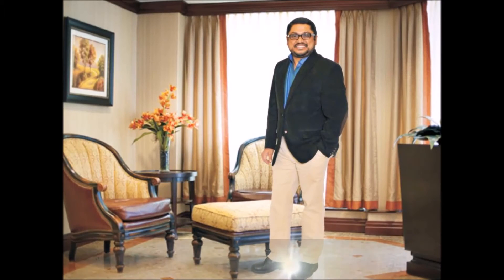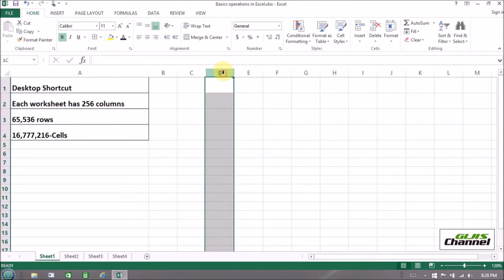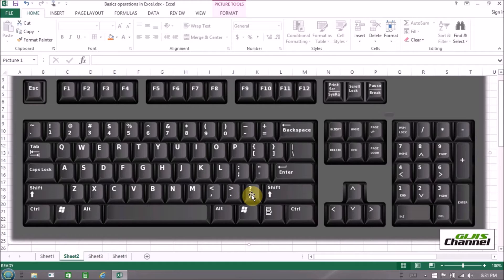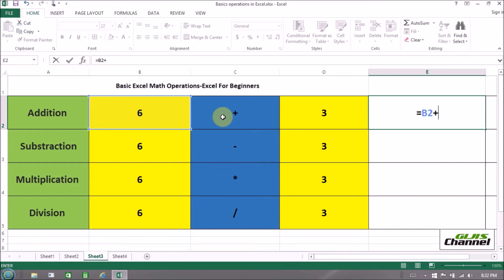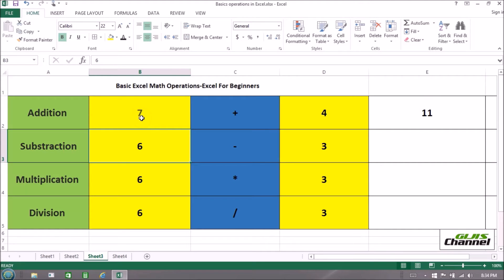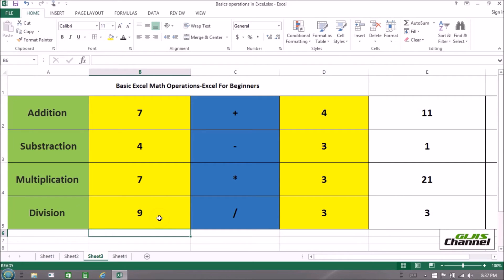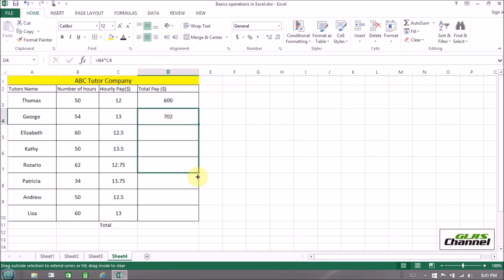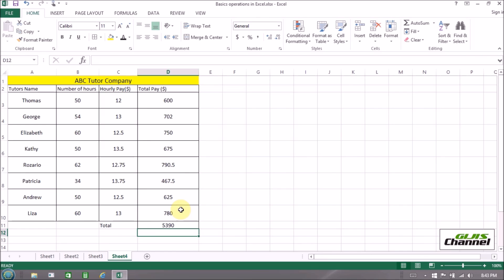Excel Tutorial: Learn basic Excel in 18 Minutes - Just for your New Job Interview | Gijis Channel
Basic Operations in Excel 2013  for Beginners